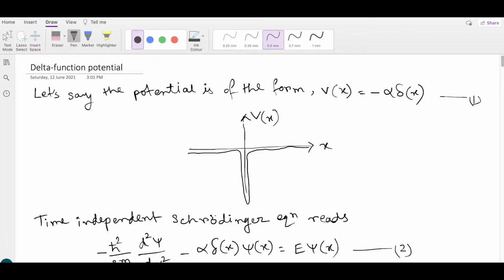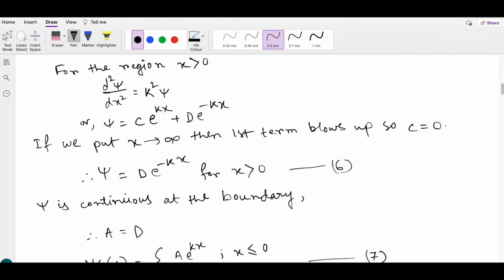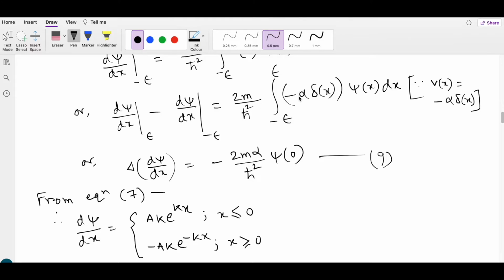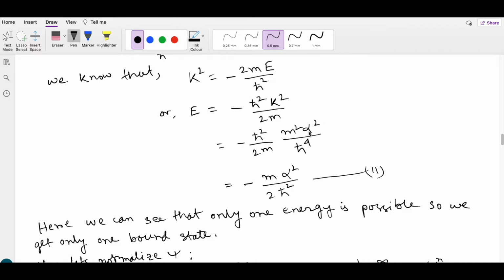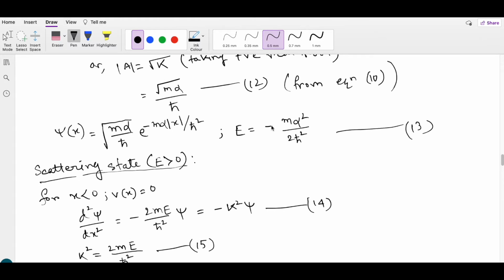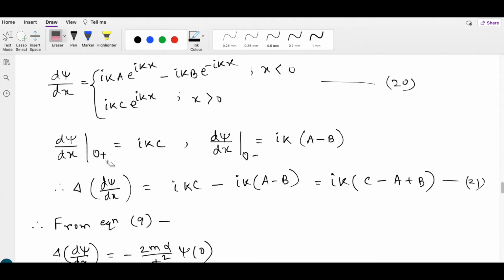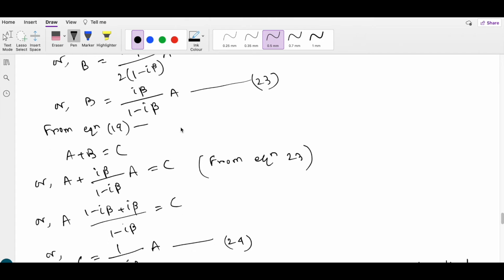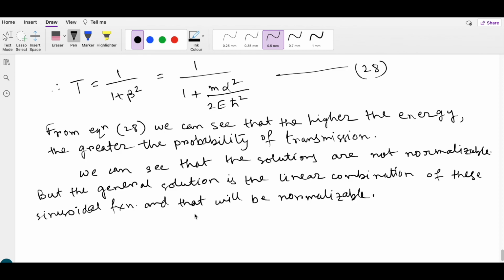9. Delta-function potential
In this video you will learn a very important phenomenon of quantum mechanics, which is not possible in case of classical mechanics. The property is known as quantum tunnelling. This property was first used to describe the alpha decay from radioactive elements.

See you in the next lecture. Stay home and stay safe.